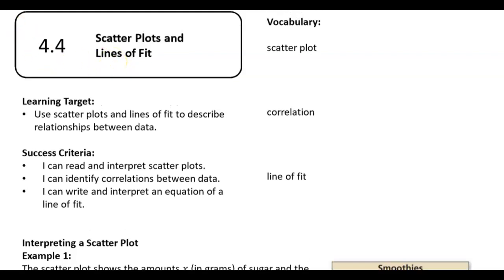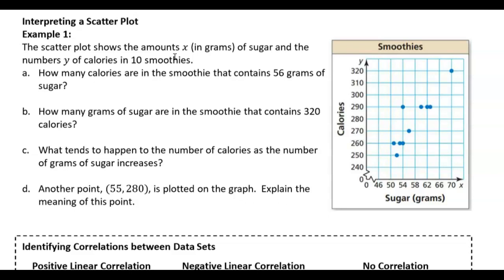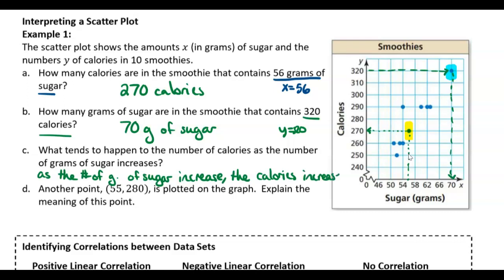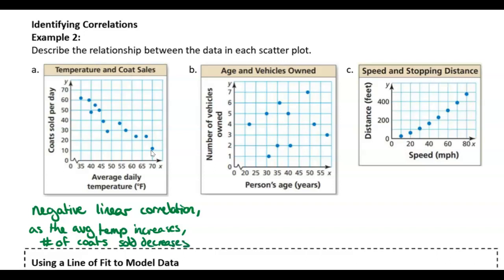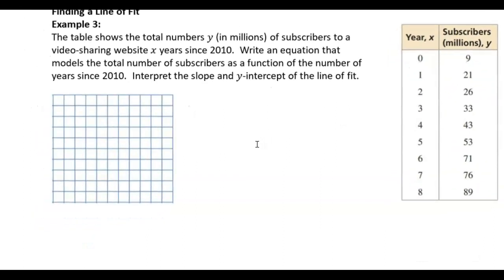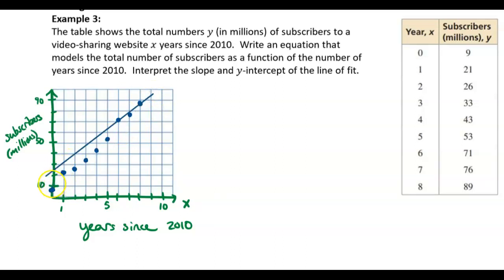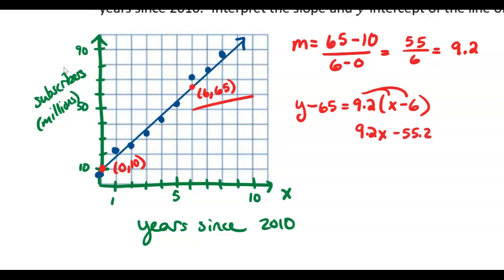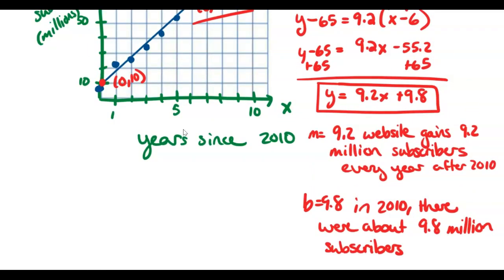Alg1 4.4 Notes